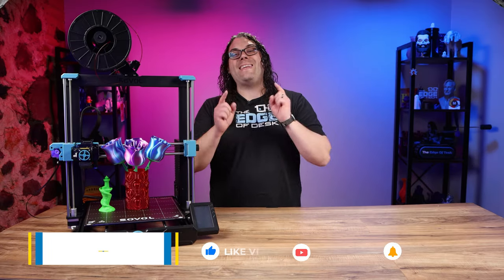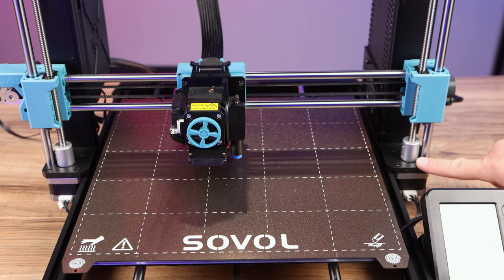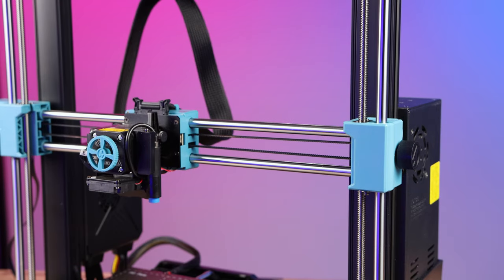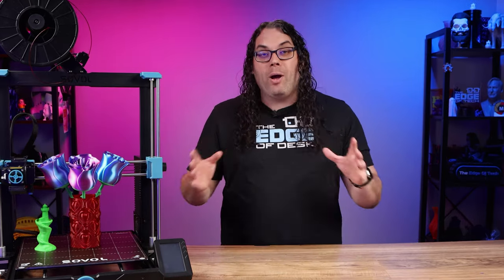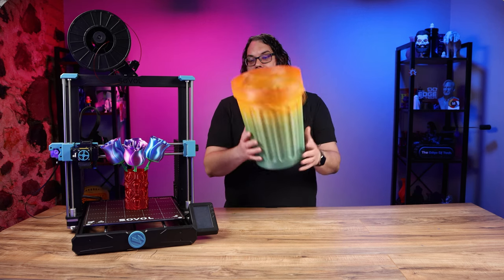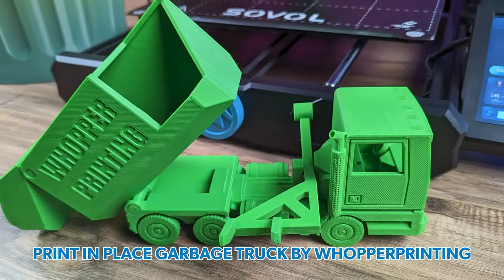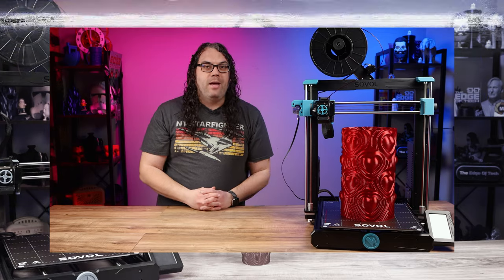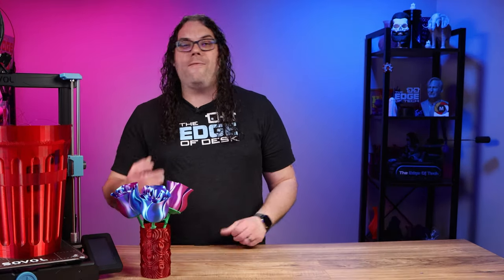My First Look At The Sovol SV06 Plus - Is It Worth Buying?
Today we take a look at the Sovol SV06 Plus 3D Printer! It's brand new from Sovol and an upgraded, larger SV06!

3D Printing Filament
3D Printing Tools